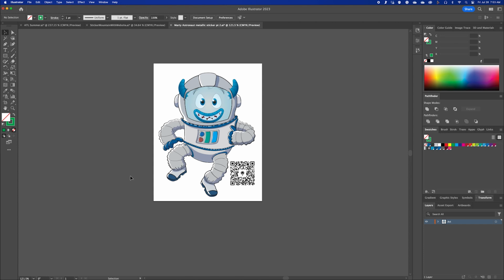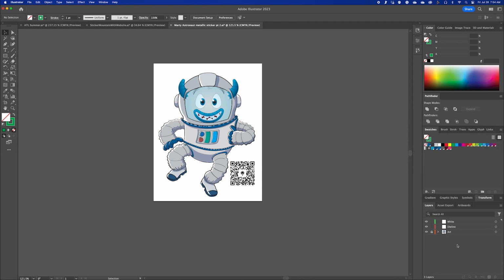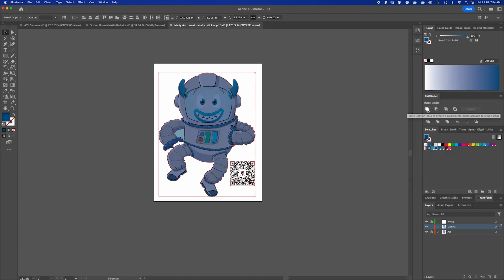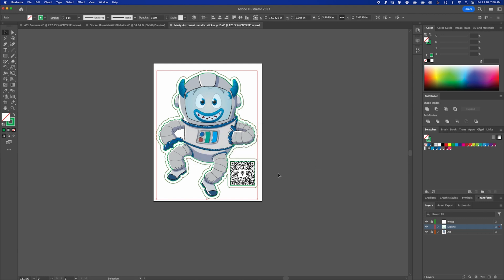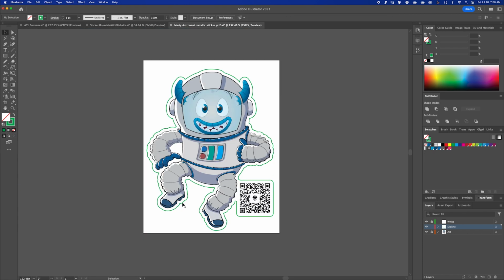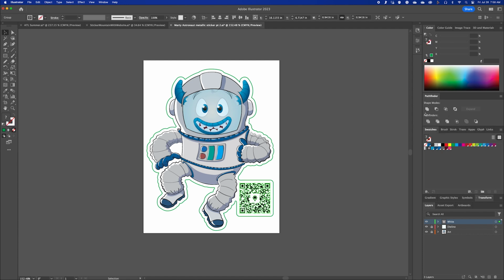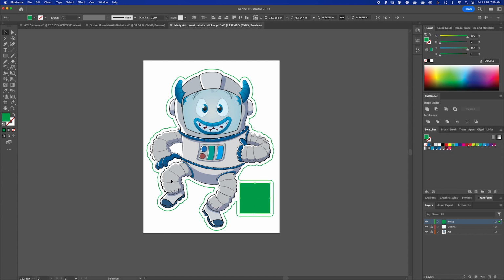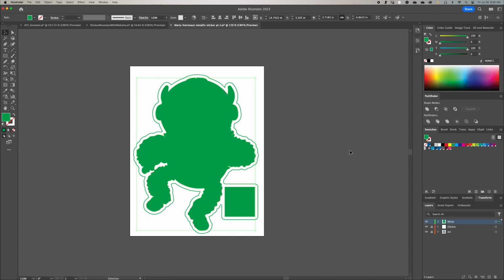How To Make Clear Stickers in Adobe Illustrator Part 1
Welcome to our step-by-step video tutorial on transforming your favorite vector graphics into clear stickers! Learn the easy techniques any beginner or professional would need to create a white underlay for your custom sticker design. Start creating your custom clear stickers and labels today!

Related Resources:

At Sticker Mountain, we strive to accompany you throughout your small business journey by offering a seamless experience. Our streamlined ordering process, convenient online proofing, impressive 48-hour turnaround time, and complimentary standard shipping services are all designed to support your business growth needs and ensure your satisfaction every step of the way.

* Embellishment
Learn more about our best-in-class digital production process and innovative finishers!

* Learn more about Customer Success Stories:
What truly distinguishes us from the competition is our unique approach to partnering with customers across various industries to address their business challenges. We take pride in understanding your specific needs and collaborating closely with you to provide printing solutions that drive success and deliver exceptional results.

* Conservation and Sustainability
Sticker Mountain goes beyond the creation of high-quality custom labels and stickers with satisfactory customer experiences; we hold a strong belief in pursuing sustainability.

In our blog, you will learn all sorts of neat tips and tricks about stickers and labels as well as branding and color theory!